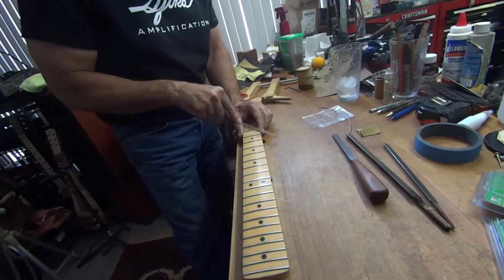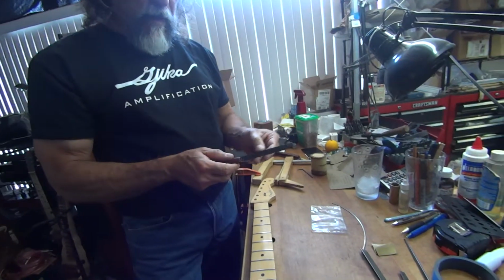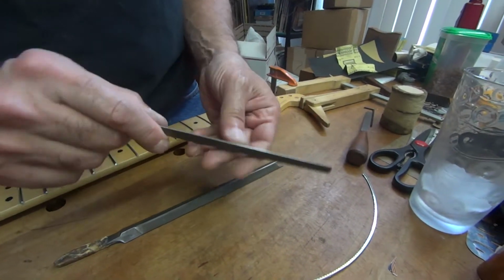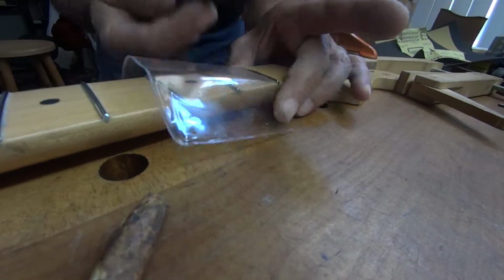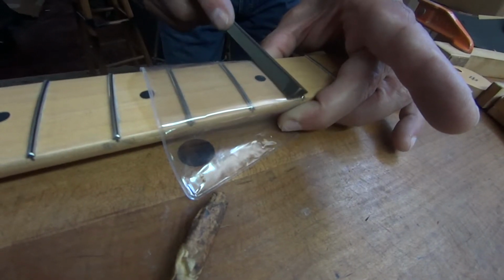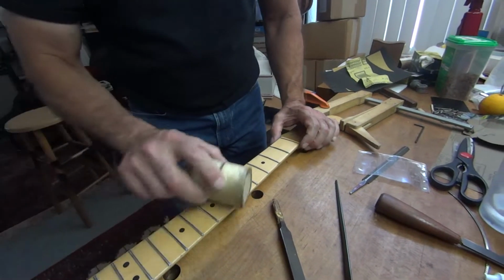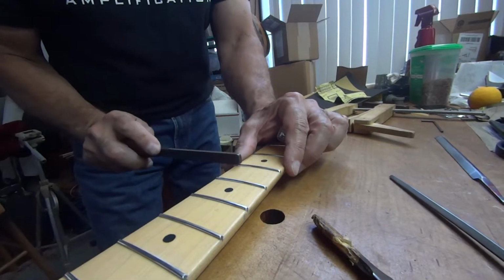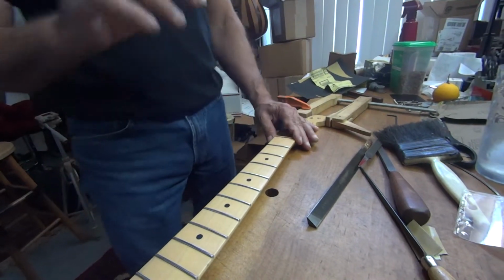Fret Crowning (profiling) - Part 8 of 12 - How to Refret a Guitar or Bass - Fret Crowning Files Tool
How to Refret a Guitar or Bass - Part 8 - Crowning (old term was "Profiling" which Bob uses throughout the video) the frets is key to a quality professional fret job (in this case, Bob is refretting a Stratocaster for a client). Using his fret crowning files and tools, you can see the process of shaping (crowning/profiling) the frets after the leveling of the frets has been completed (see Part 7 for Fret Leveling Tutorial).

Bob's Luthier services include all types of guitars (bass guitars, acoustic guitars, resonator guitars, as well as electric guitars) and he works on each guitar with the goal of achieving the best guitar tone and making the repairs commensurate with the needs of the client. If you need to have work done on a guitar or guitars that you don't feel comfortable using a less experienced luthier with, then you can contact Bob Gjika directly to consult on your particular guitar Luthier needs.